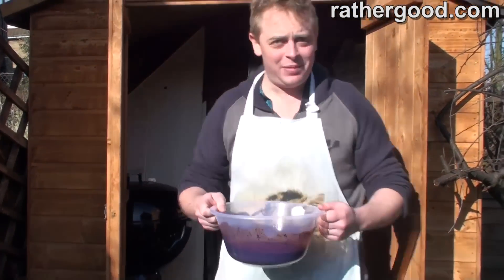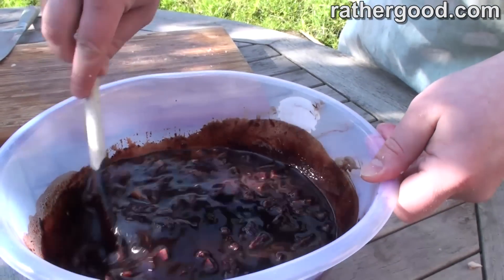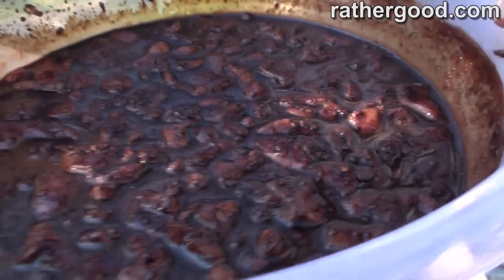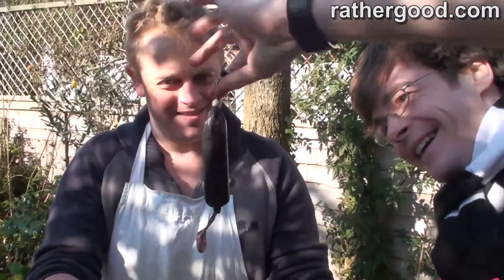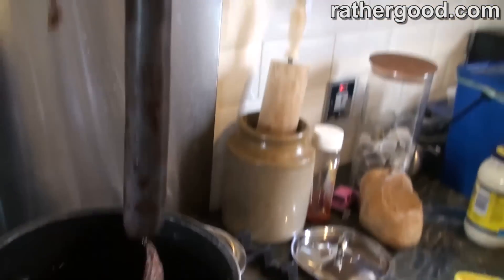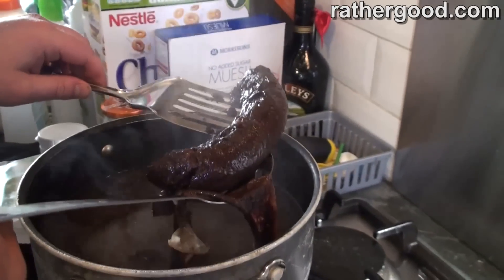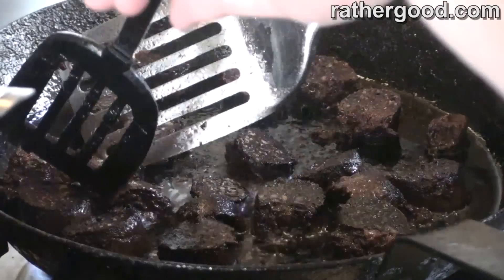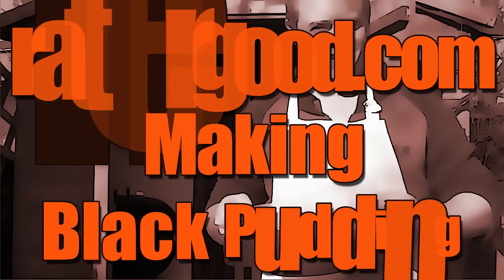Making Black Pudding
We decided to have a go at making black pudding - one of my all-time favourite foods. It's a sausage made from blood and fat, served fried. We filmed the whole thing for your joy and delight!